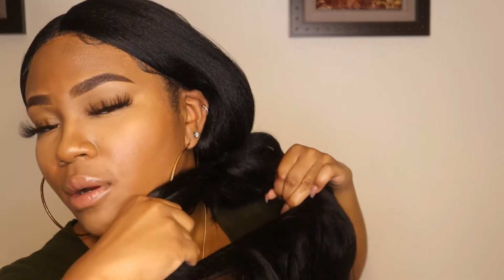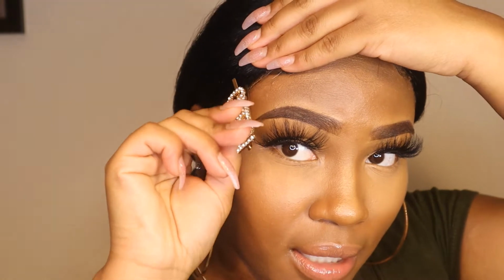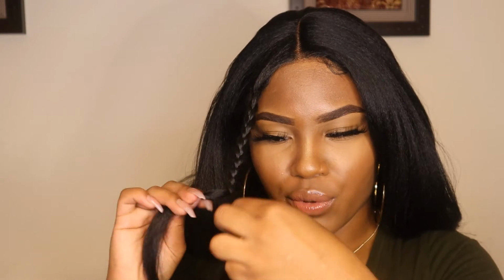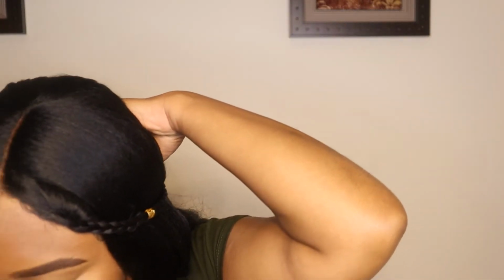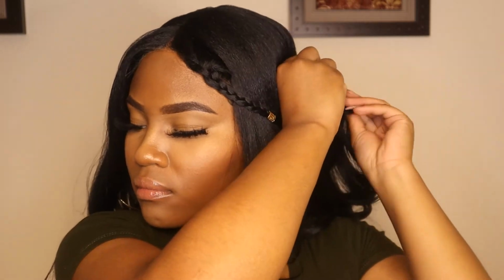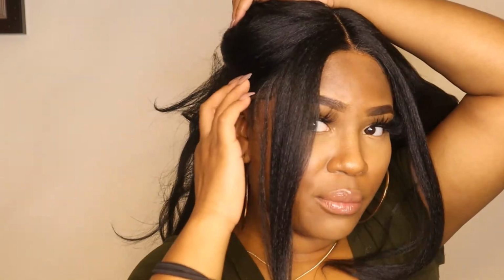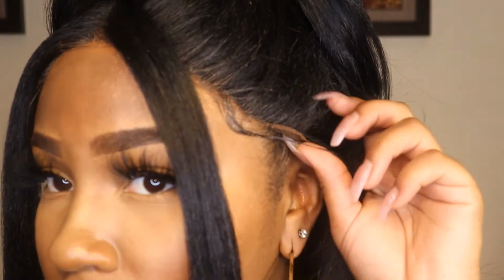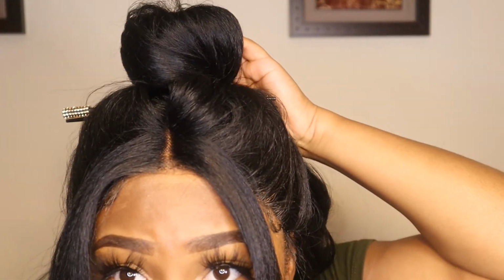HOW TO : Style One Wig Different Ways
Are you tired of wearing your wig in the same hairstyles?Are you new to wearing wigs and looking for quick and easy trendy hairstyles? Checkout this video on how to style one wig in six different quick and easy hairstyles. Do not forget to drop me a comment of your thoughts on how to style one wig in different hairstyles. Also let me know which hairstyle is your favorite!

Link To Wig:

For Virtual Personal Styling
Use subject virtual styling

Neweer Ring Light